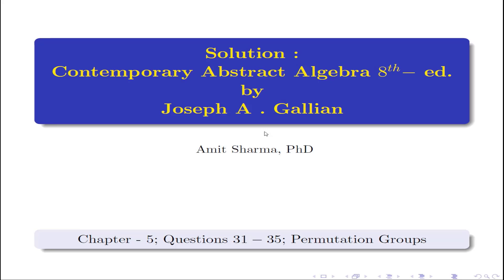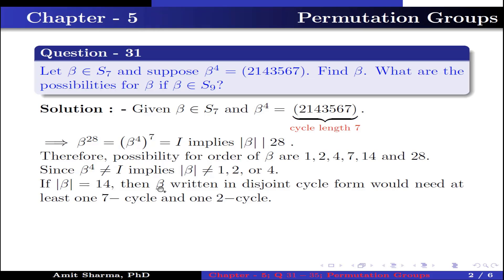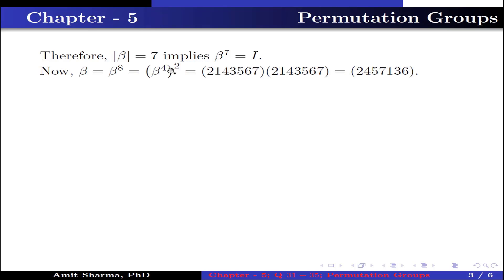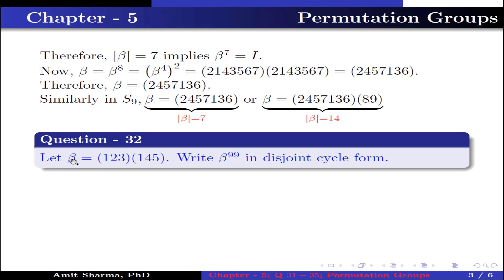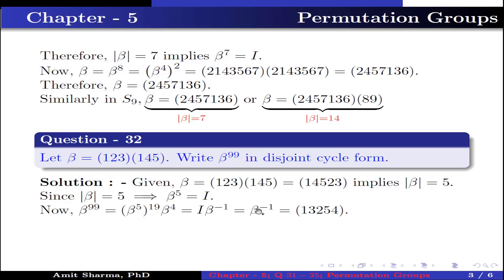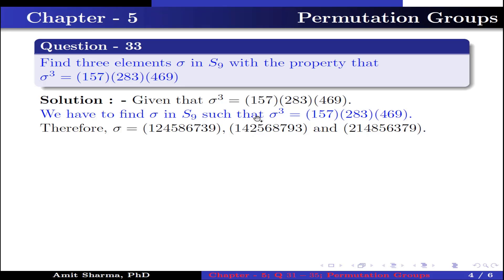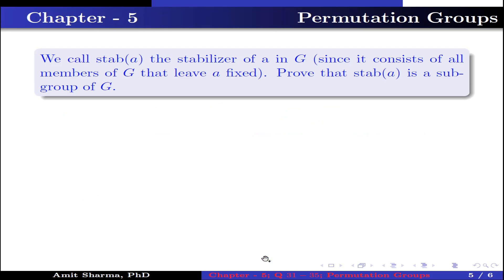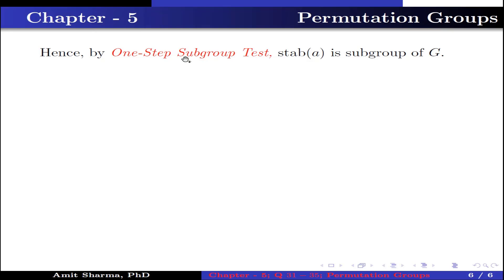Solution|Q 31-35; Ch-5; Contemporary Abstract Algebra-8th Ed.|Joseph A. Gallian|Permutation Groups